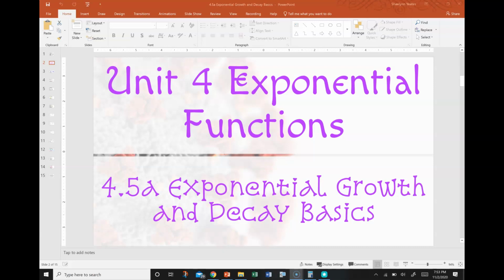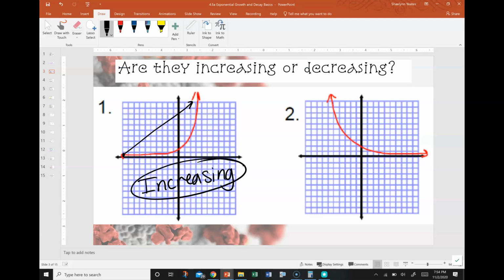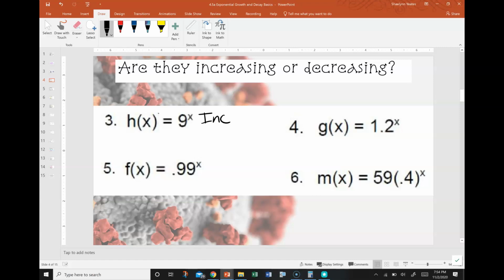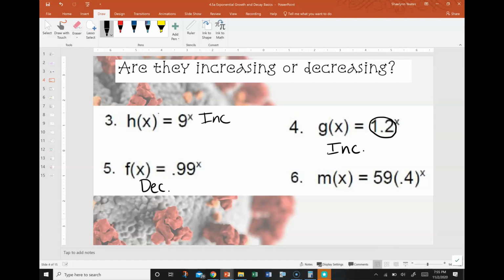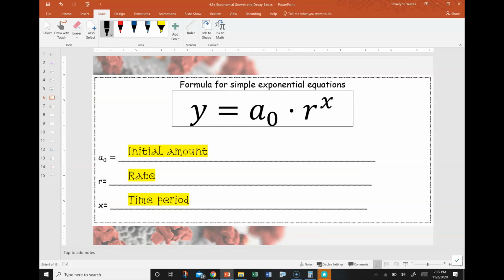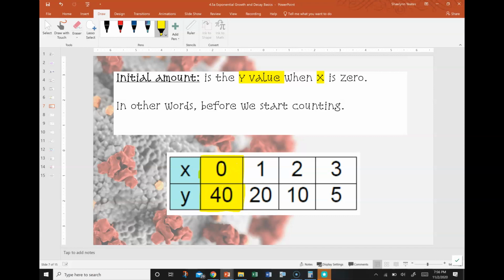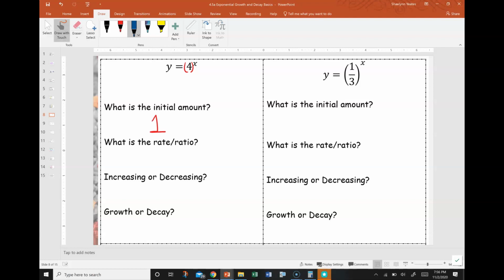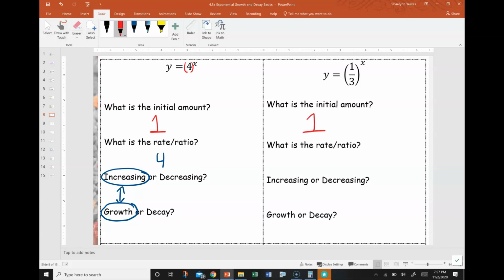4.5a Exponential Growht and Decay Basics (1/2)